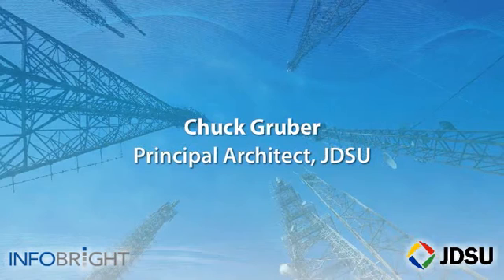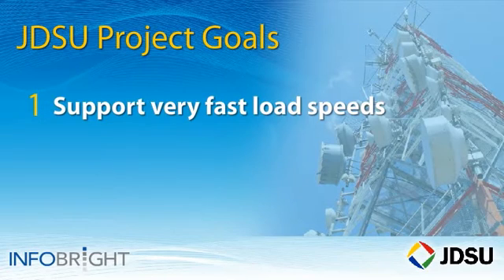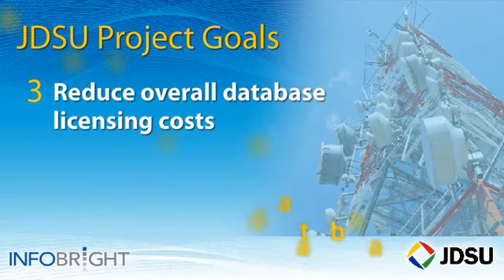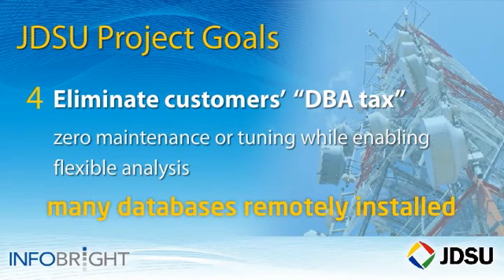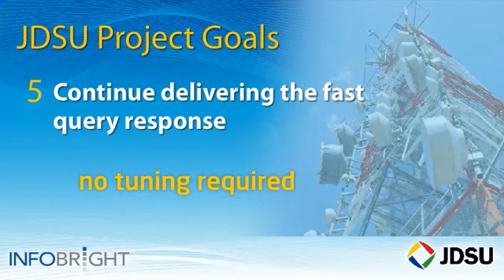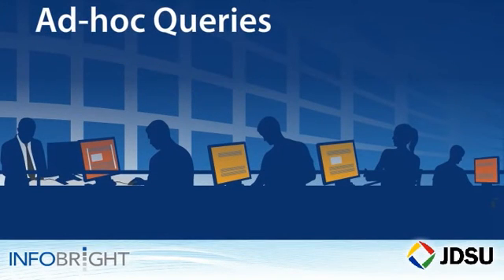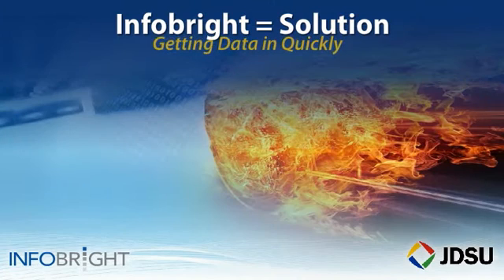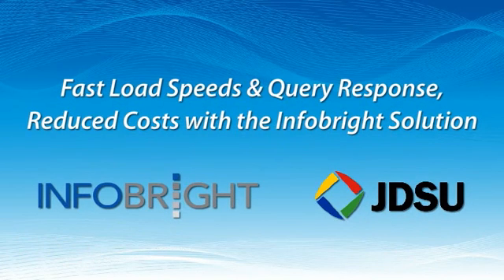JDSU and Infobright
Hear how JDSU has significantly enhanced the reporting and analysis capabilities within their applications by embedding Infobright.